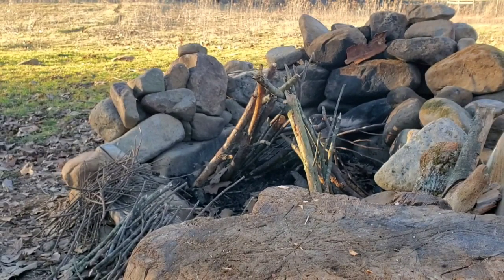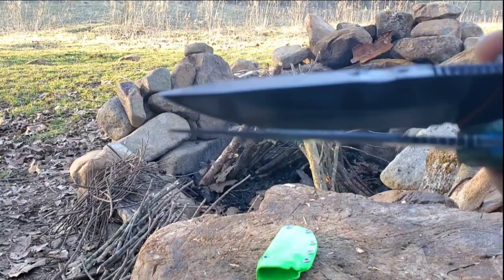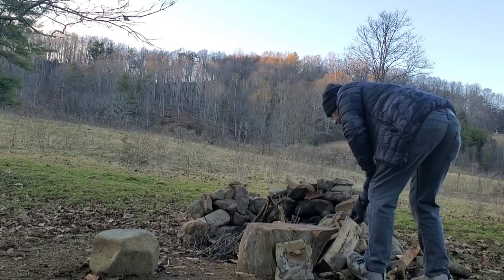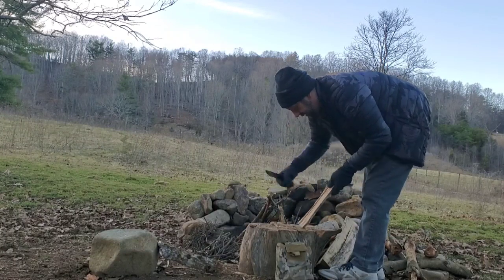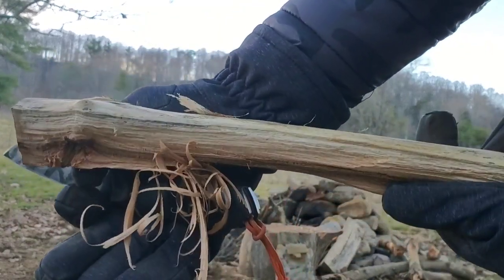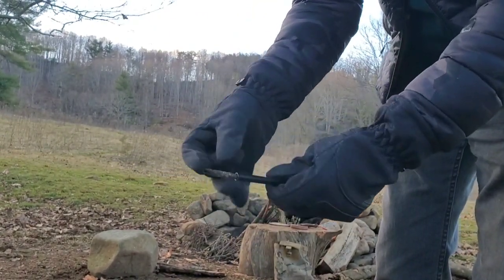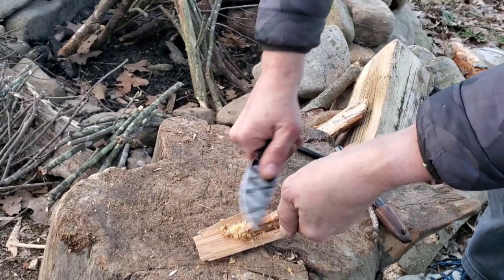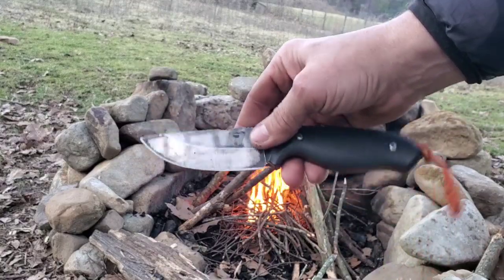Holtzman's Gorilla Survival Bloodline